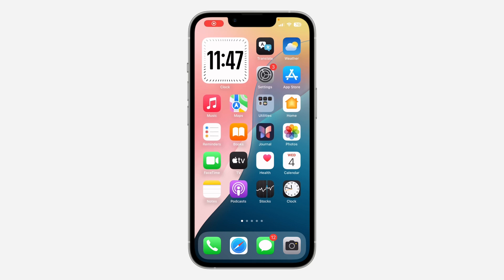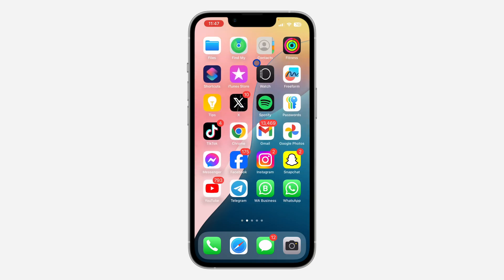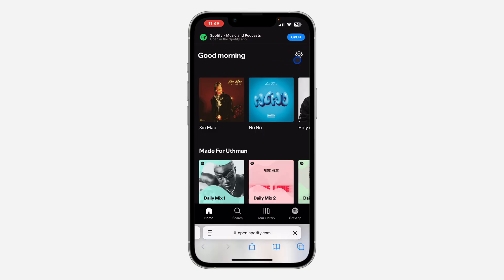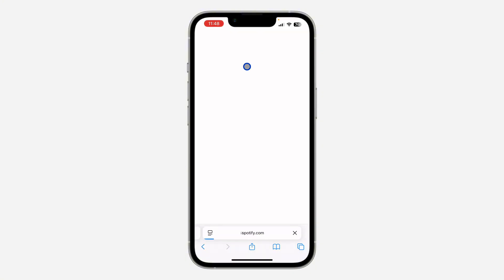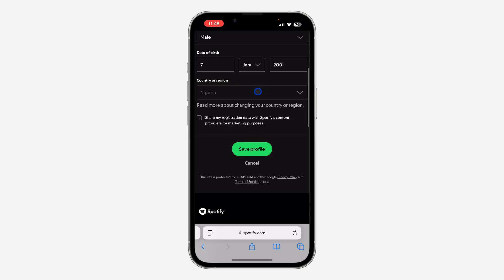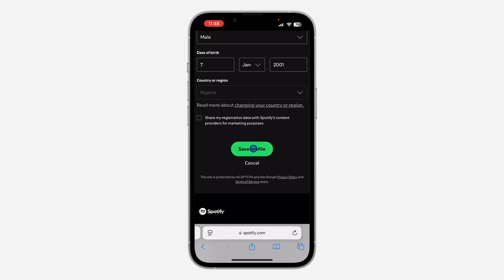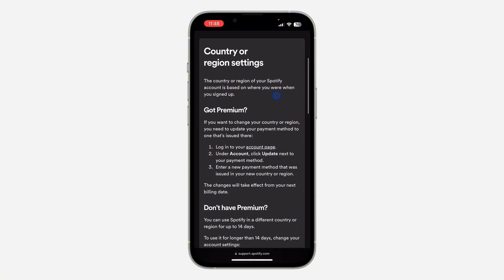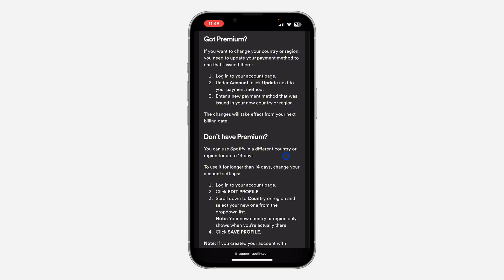How to Change Country on Spotify - Change Spotify Location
Learn How to Change Your Spotify Country
Want to access different music content based on your location? This tutorial will show you how to easily change your Spotify country settings. Follow our simple steps and enjoy a personalized music experience wherever you are. Watch now and learn how to change your Spotify country.